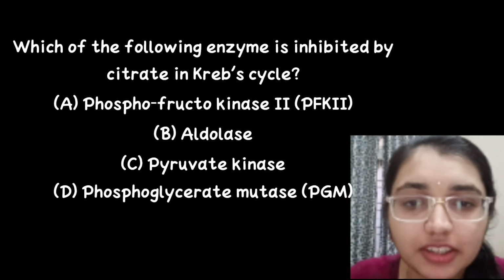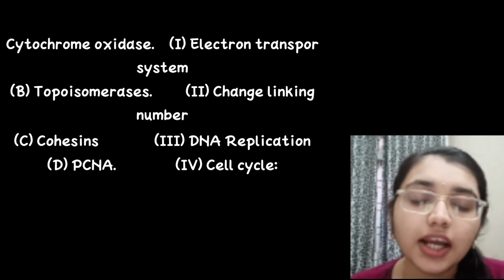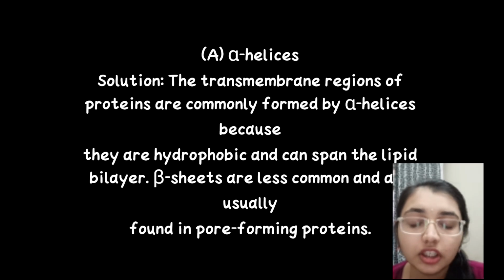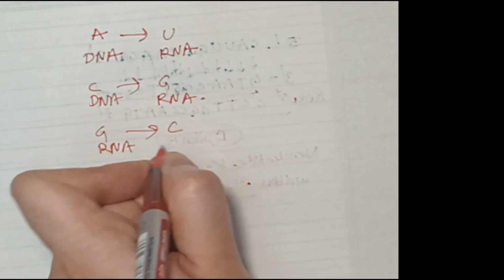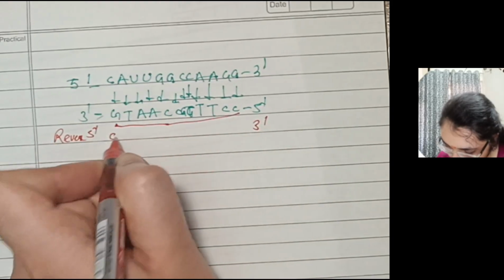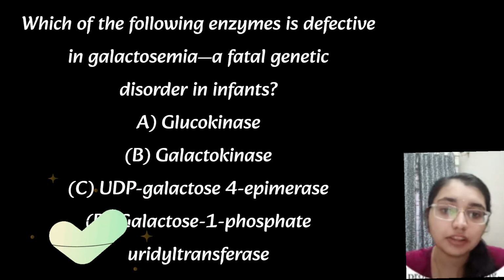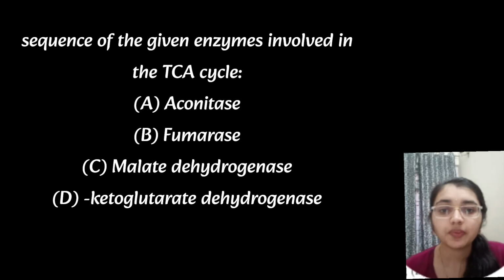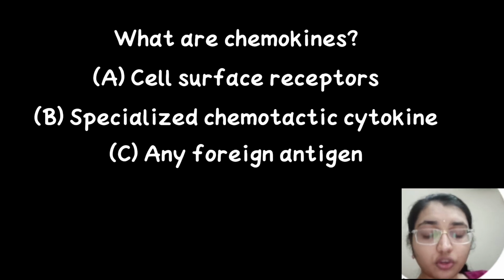Score booster series 🎯|Neet biology Cuet pg paper solution 🎼🧫🗞️📜